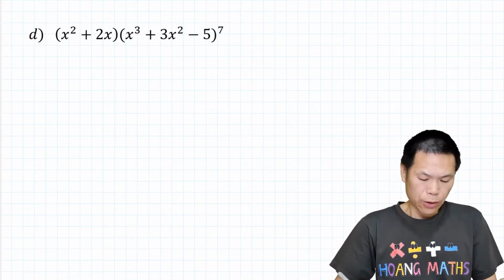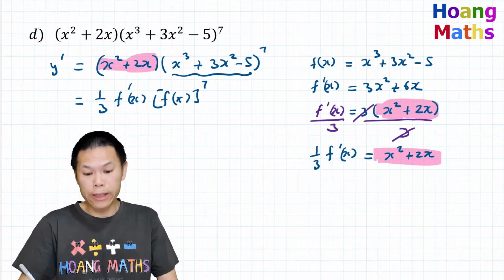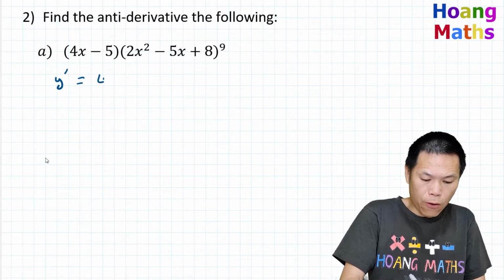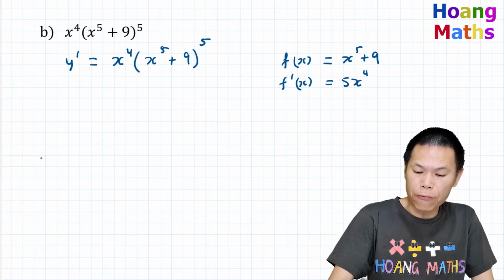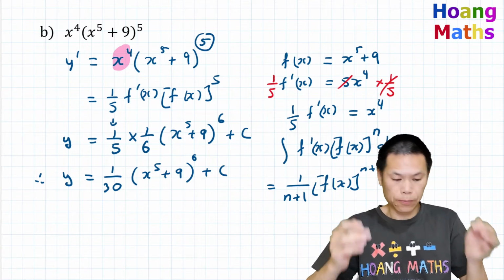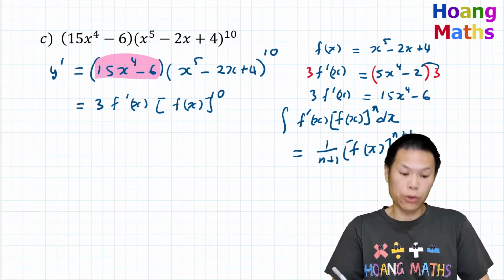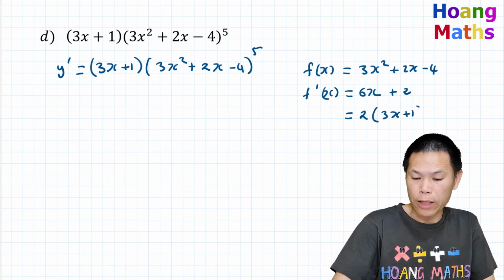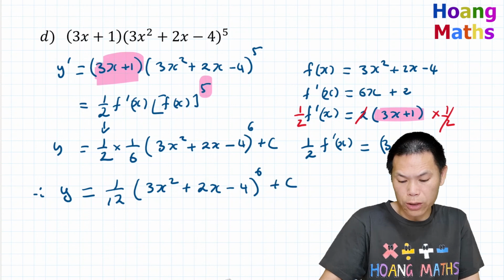Primitive function involving Chain Rule: Part 2